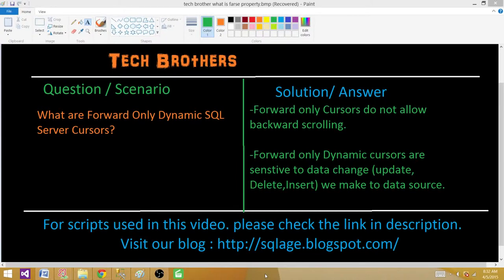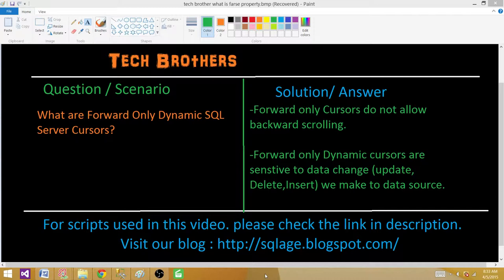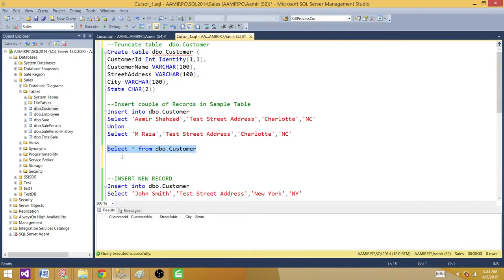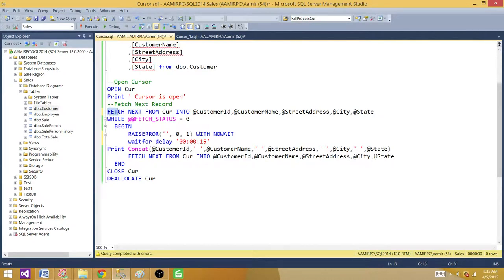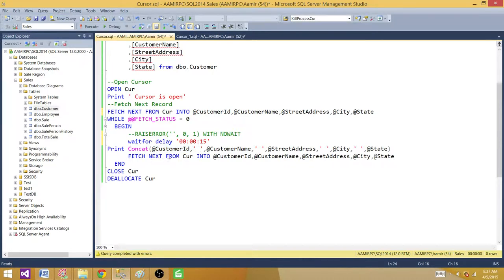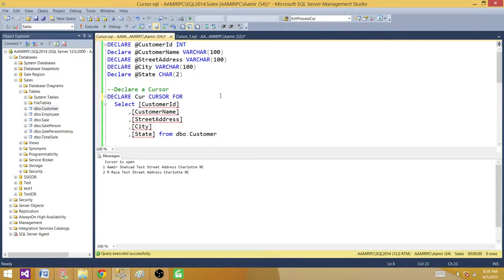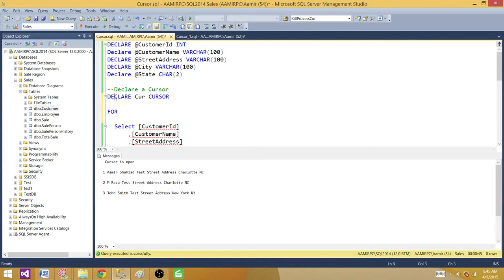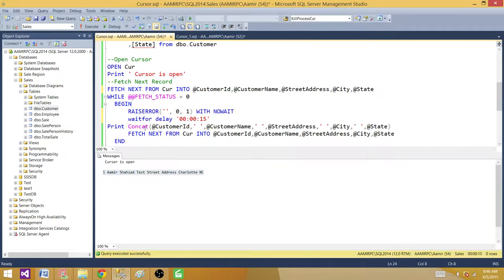SQL Server Cursor Types - Forward Only Dynamic Cursor | SQL Server Tutorial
Cursors are the objects those allow us to access the data row by row from result set.

Forward Only Cursors do not allow backward scrolling. The only scrolling option we have is FETCH NEXT.
 Forward only Static Cursors are sensitive to any changes ( update, delete, insert) made to original data source. If the changes are made, they will be extracted on Next Fetch.